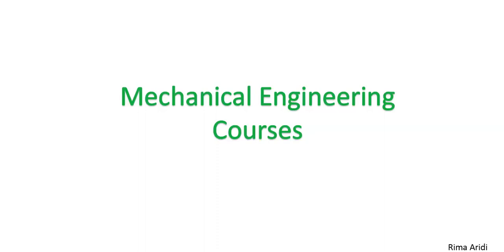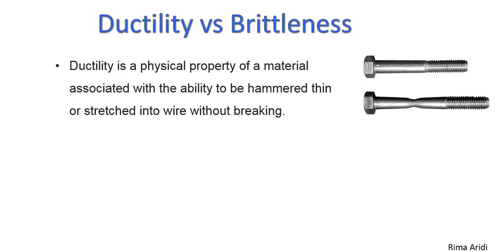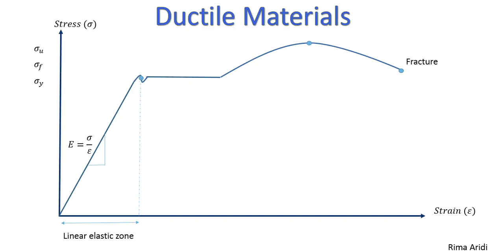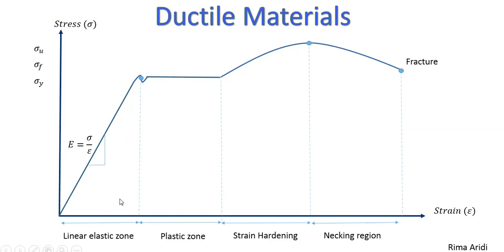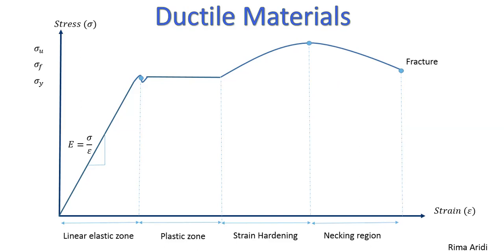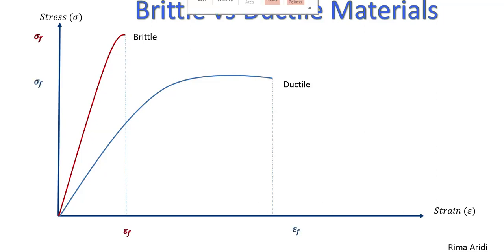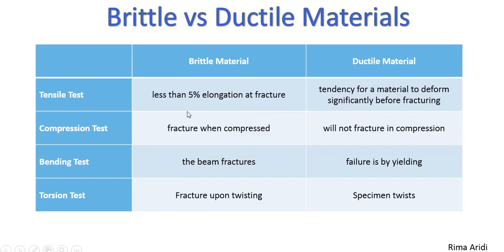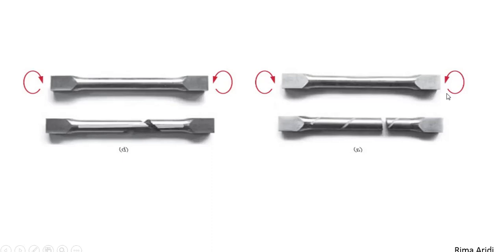Brittle vs Ductile Material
this video explains the difference between ductile and brittle materials in stress-strain diagram under different tests and it illustrates some concepts concerning stress-strain diagram such as resilience and toughness.